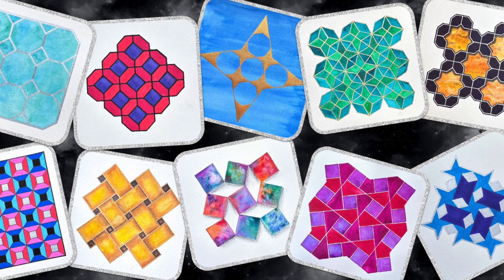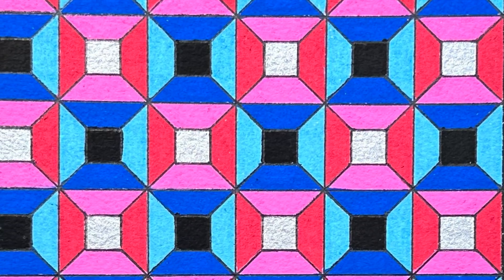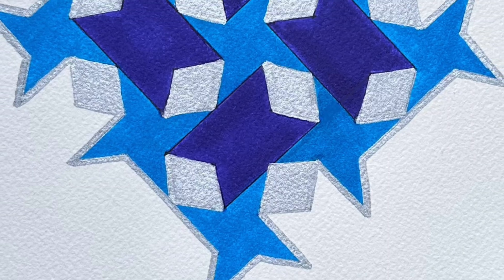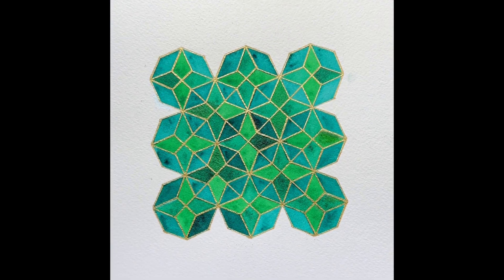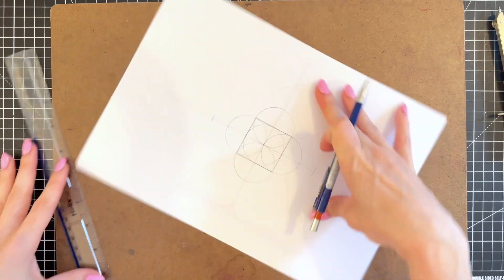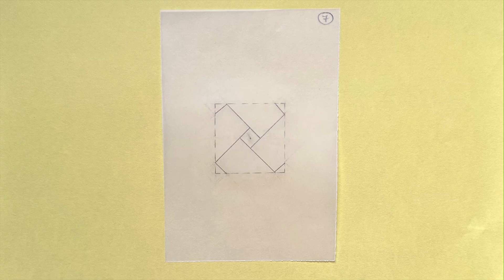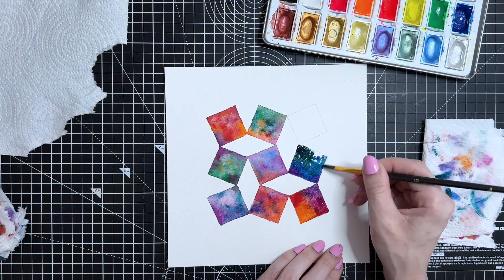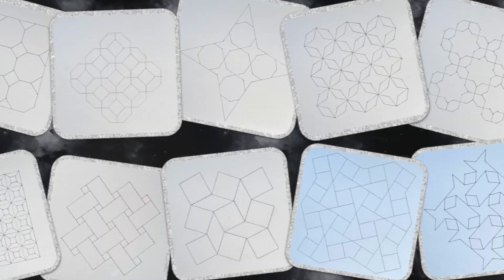14 Days of Drawing Hexagon Tiles: Your Own Geometric Tessellation Sketchbook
Hexagons are everywhere around us. They occur in natural structures such as honeycombs and snowflakes; crystals like the graphite in your pencil; rock formations such as the Giant’s Causeway, and even in space on Saturn’s hexagonal cloud.

Regular hexagons enclose the largest amount of space in between the shortest possible edges. This means that hexagonal tiles efficiently tessellate a surface without any gaps or overlaps. Their aesthetically pleasing symmetry is often an inspiration in architecture, design, and of course, fine art.

In this class, I invite you to join me on a two-week geometric journey to create your own tessellation sketchbook.

I will teach you how to construct a basic hexagonal grid using a compass and a ruler, and how to split it in a variety of shapes. Then you will learn how to transfer and replicate each tile into your sketchbook with tracing paper.

I will demonstrate numerous colouring techniques with media such as watercolours, pencils and markers. I will also discuss a wide range of layout contours, shape infills and shading effects.

Each day we will tessellate a new pattern, culminating with a recursive rosette on Day 14.

This class is suitable as a starting point if you are inexperienced and interested in geometry, or as a deeper exploration if you are an accomplished creative, or if you simply wish to engage in a regular, mindful artmaking practice.

By the end of this course you will better understand how geometric structures and their properties are related, and you will develop your visualisation skills to create more of your own future designs. This project offers something for everyone to add to their art skills and the inspiration to make your own sketchbook unique.